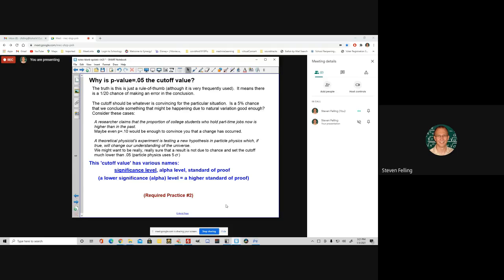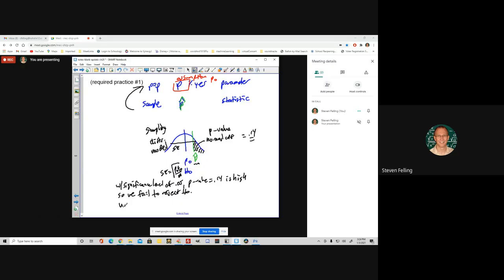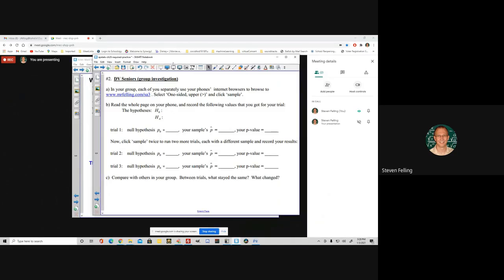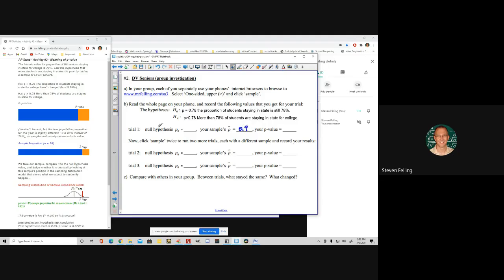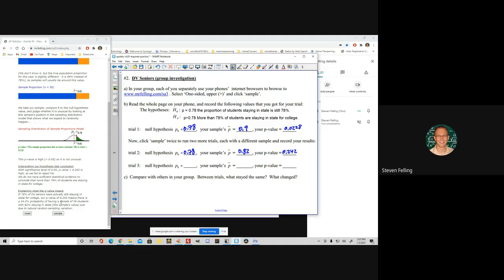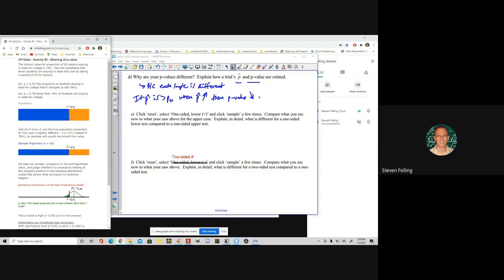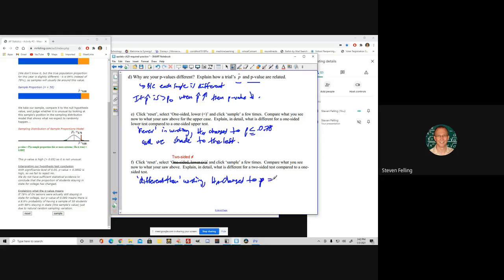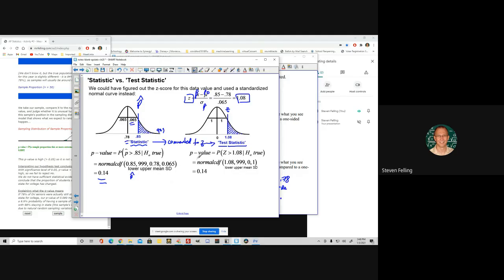AP Statistics - Inferential Statistics Part 7: The 3 Alternate Hypothesis cases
Learn how to use the wording of a research question to determine which of the three cases of Alternate Hypothesis must be used to match problem wording, and also how this affects p-value, how and why the significance level might be changed, and the difference between a 'Statistic' and a 'Test Statistic.